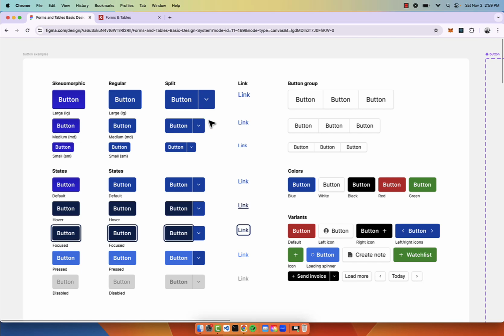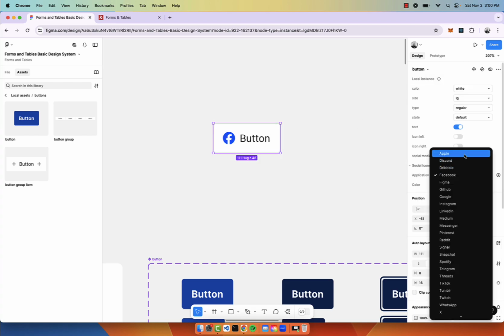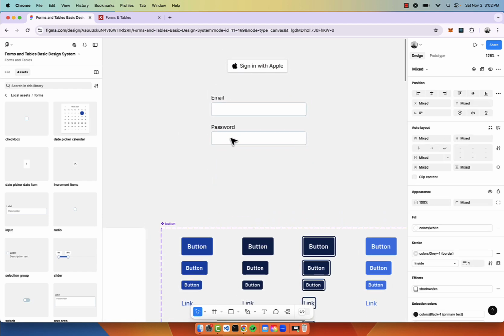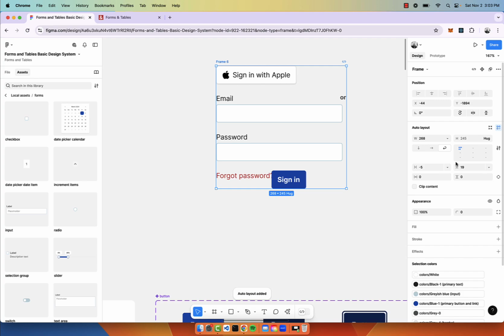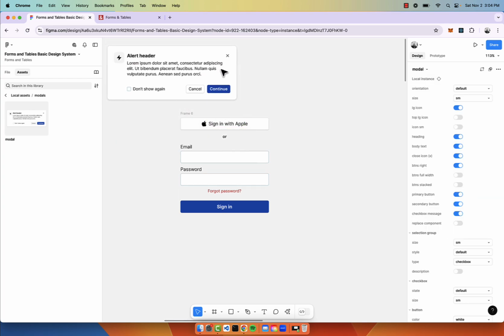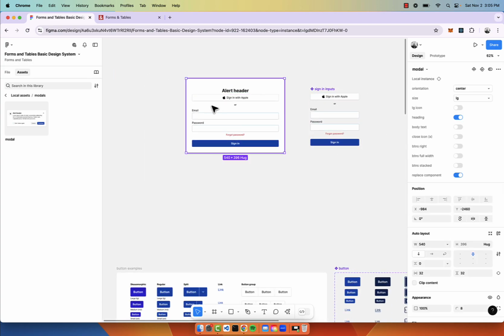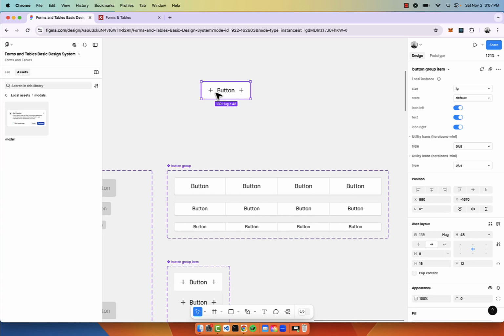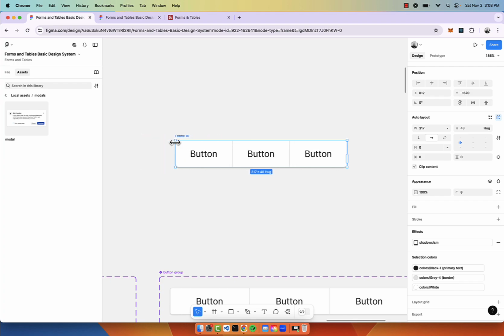Button component - Forms & Tables design system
In this video, I create a sign in modal focusing on the button component inside Figma with the Forms & Tables UI system.